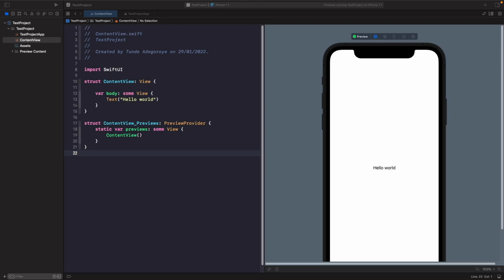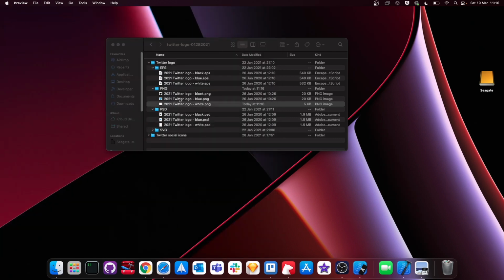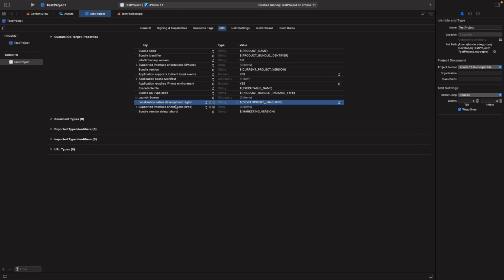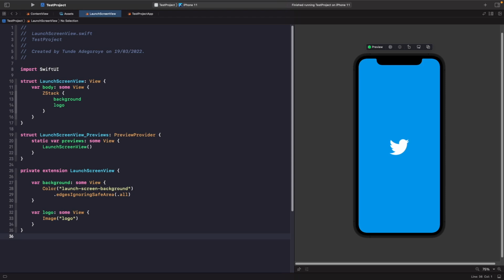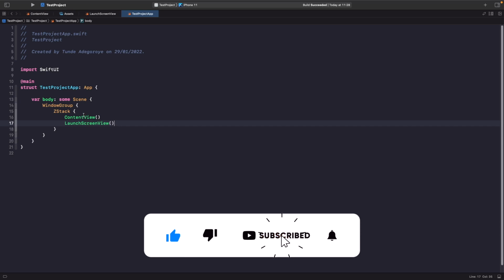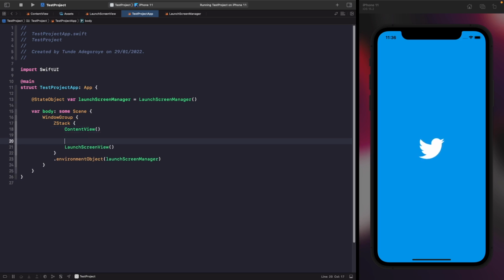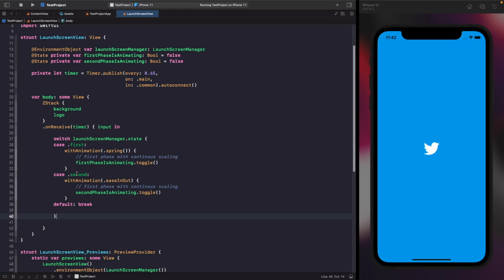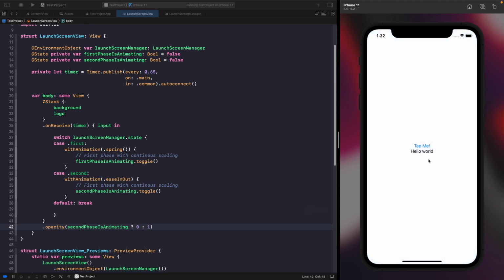SwiftUI Twitter Launch Screen & Launch Screen In SwiftUI (SwiftUI Twitter Animation)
SwiftUI Launch Screen & Twitter Animated Launch Screen In SwiftUI (Twitter Animated Splash Screen )

🚨 From iOS16 UIScreen will be deprecated you can replace the code with the snippet below in order to remove the warning 🚨

Code Snippet
(UIApplication.shared.connectedScenes.first as! UIWindowScene).screen.nativeBounds.size.height 👌🏾

In this video, we will look at how to add a launch screen in SwiftUI. We'll look at what a launch screen is in an iOS app and we'll see how easy it is to set up a ios twitter launch screen in a SwiftUI app, by rebuilding the Twitter Launch Screen. We'll see what options we need to set in our Xcode info.plist file.

Once we're done doing that we'll then look at how we can build a SwiftUI Twitter launch screen. Which is the screen that users are faced with when they open up the app whilst it's still setting itself up. We'll break down how to tackle building this SwiftUI Animated Launch Screen.